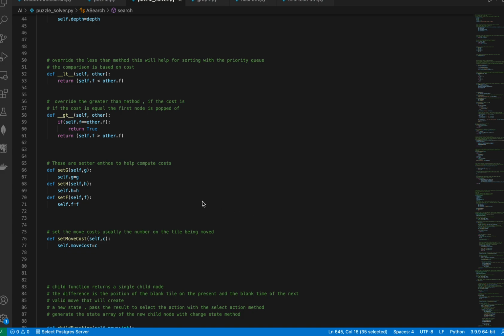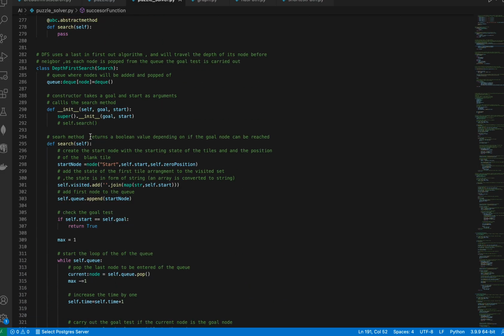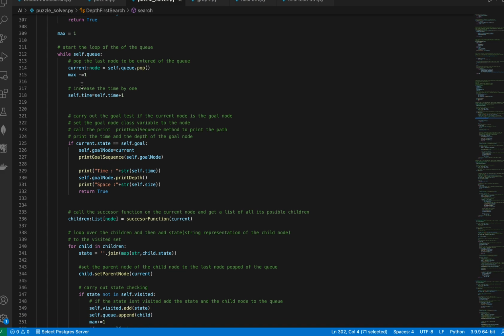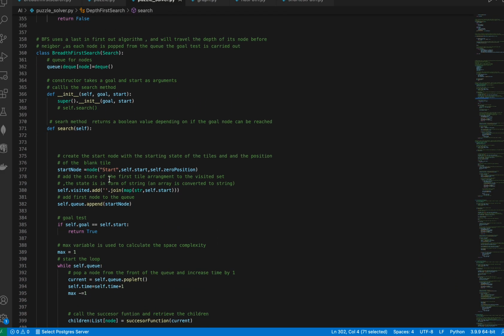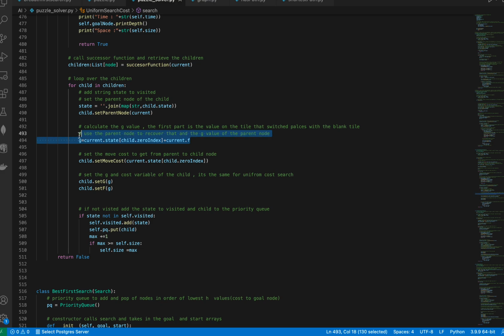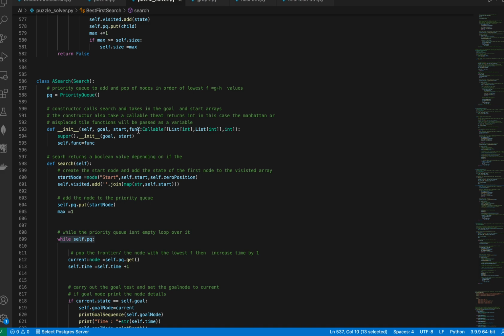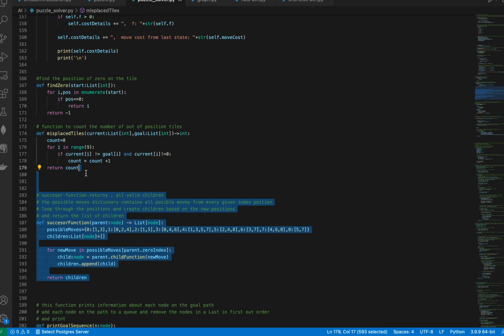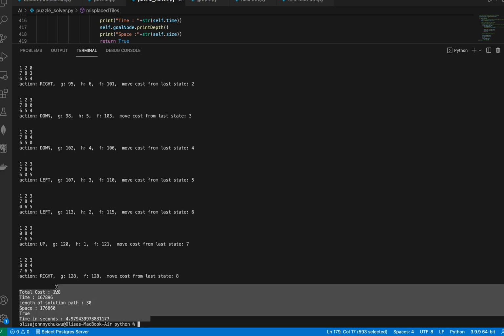Search agents csc480